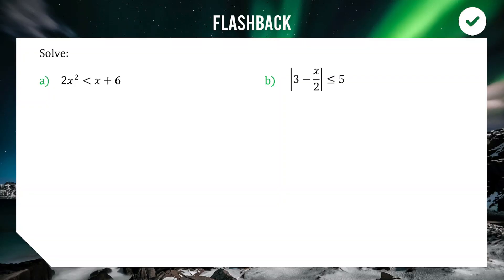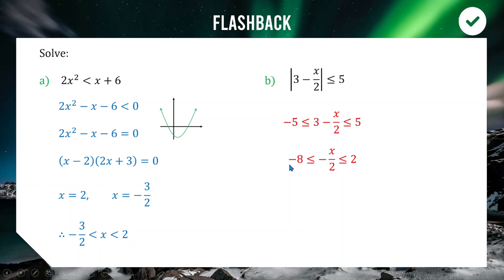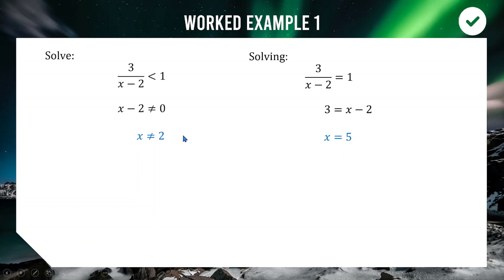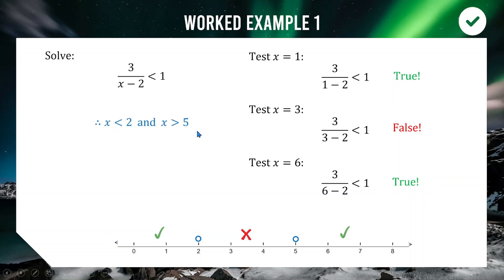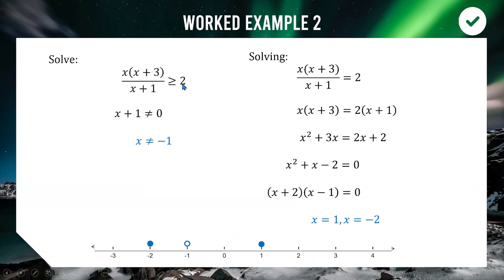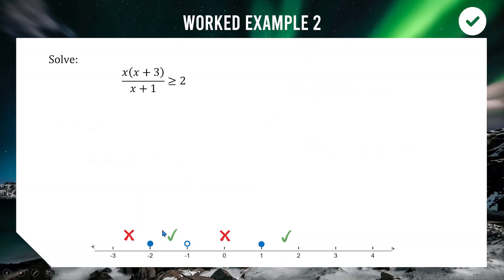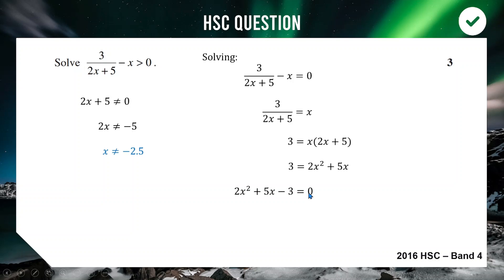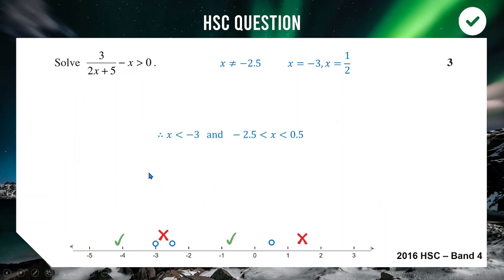Inequalities Part 2 | HSC Extension 1 Mathematics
Can we all just pretend that the title slide said Part 2? Thanks a bunch xx